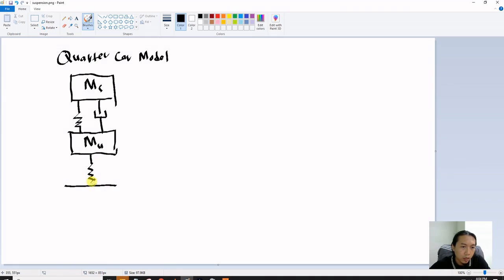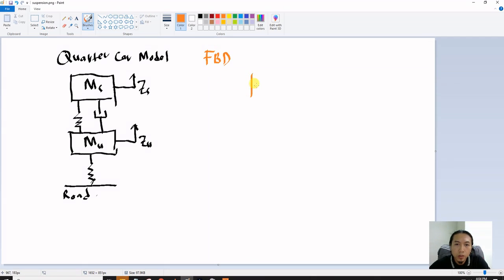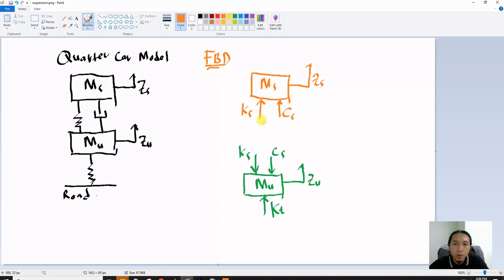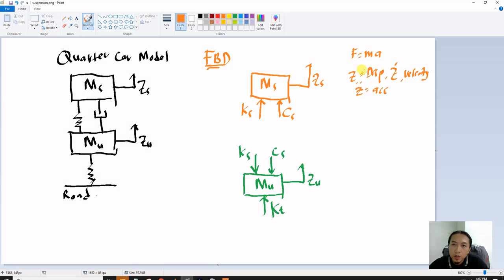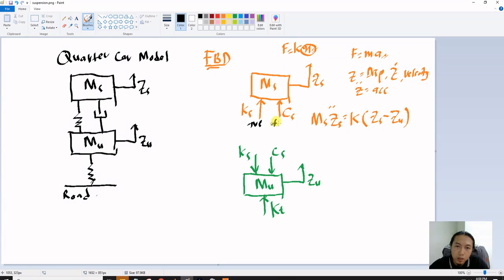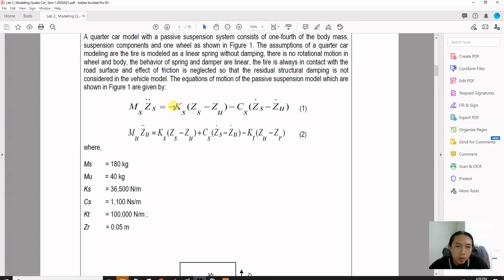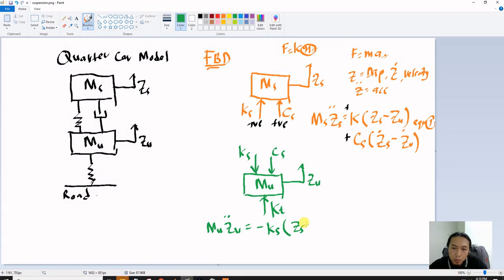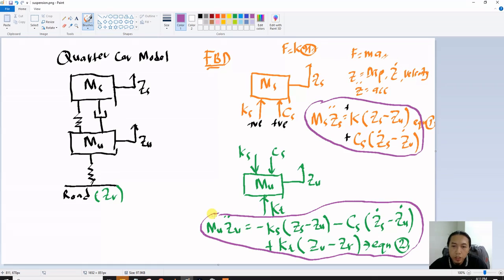Modelling Quarter Car Part 2